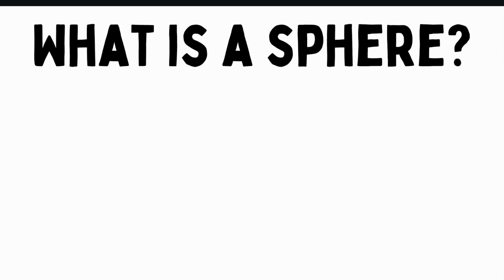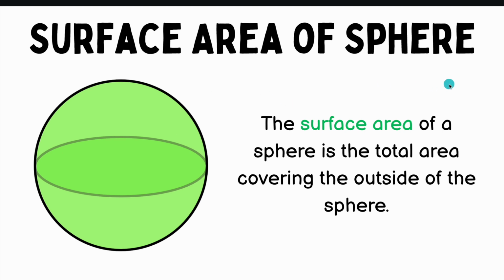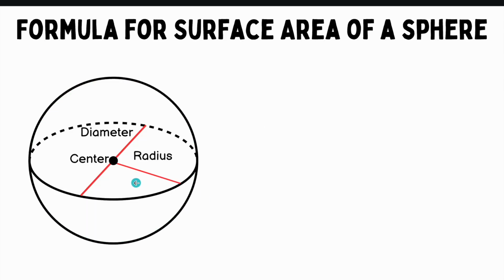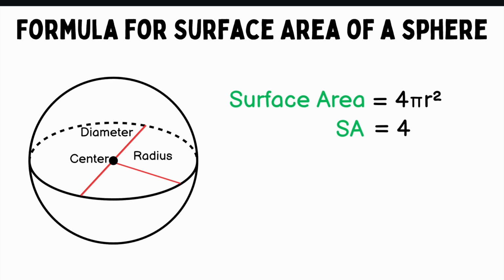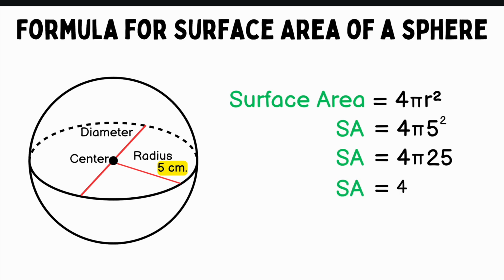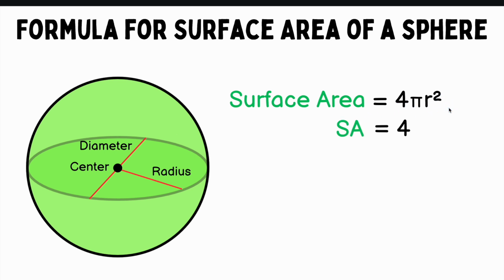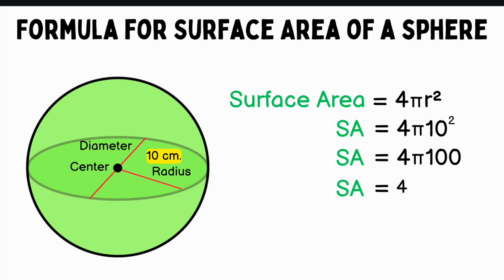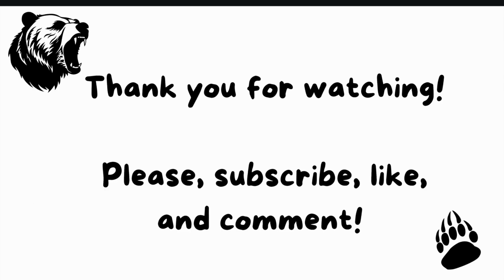Surface Area of a Sphere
Get ready to explore the surface area of a sphere with Math Grizz!  Then we dive into the formula for surface area:

𝑆𝐴= 4𝜋𝑟2
SA=4πr2

We explain what each part of the formula means, including radius and pi, and how they work together to measure the total outside surface of a sphere. You’ll also see step-by-step examples to help you understand how to plug in values and solve with confidence.

Perfect for students learning geometry or reviewing for a test. This lesson makes surface area simple and easy to follow!